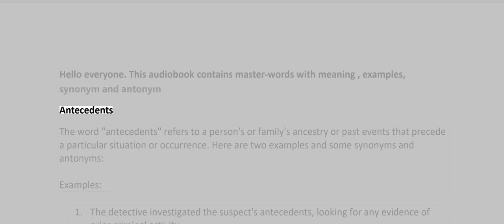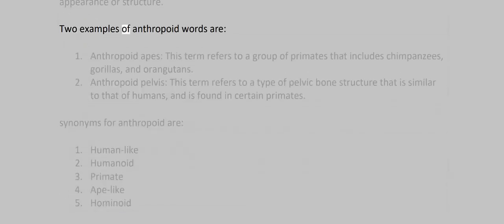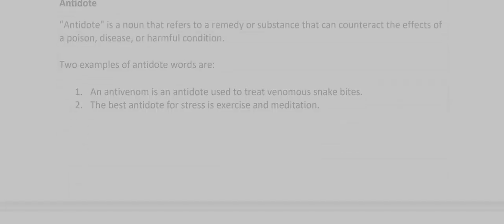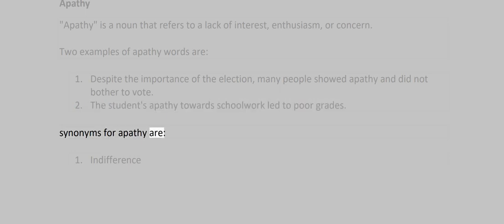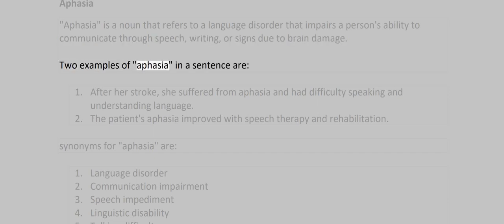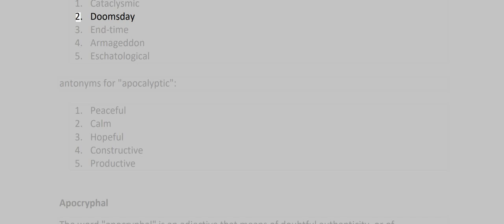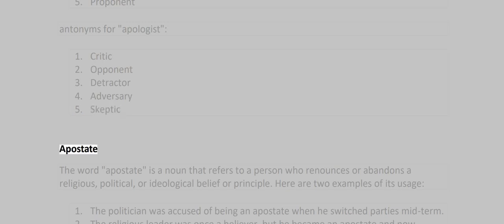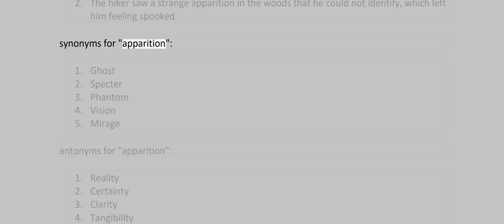VOCABULARY MASTER WORDS PART 7